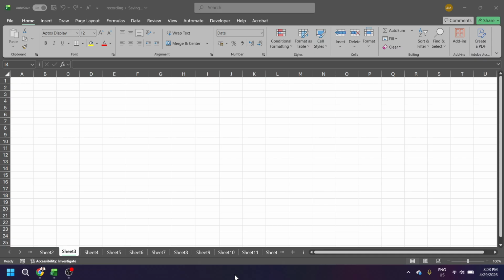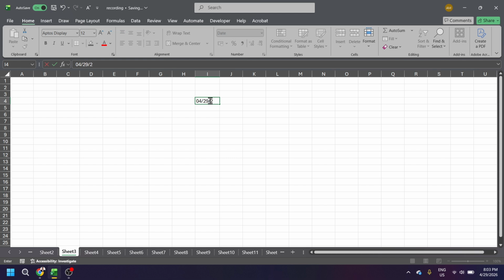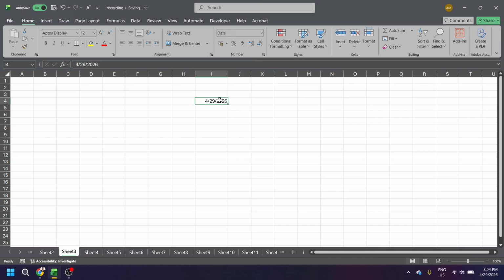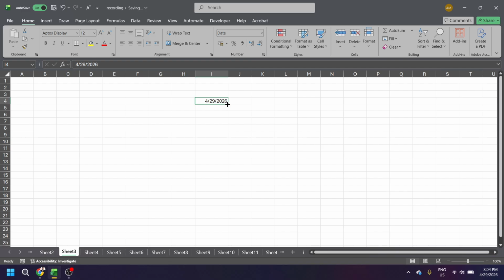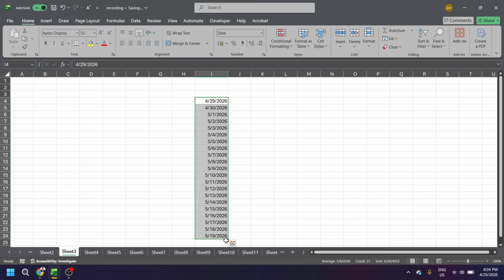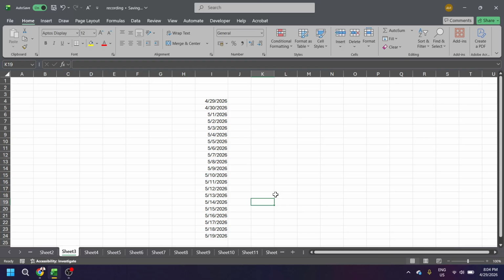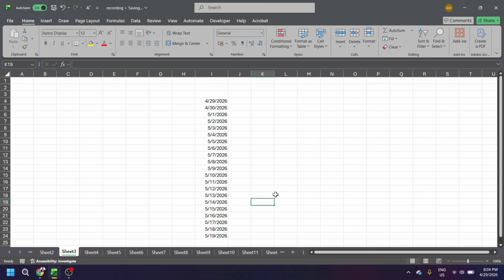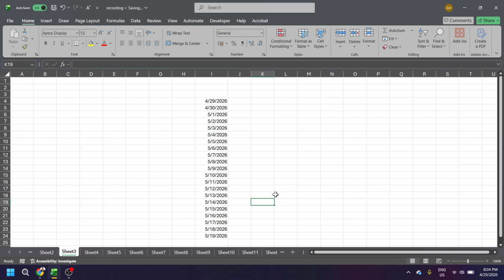How to Automatically Insert Dates in Excel (Full Guide 2026)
In this video, we discuss how to automatically insert dates in Excel using the fill handle. You'll learn to auto fill dates in Excel by simply dragging, creating a date series or sequence in seconds. This tutorial covers inserting consecutive dates and auto populating dates across rows or columns, making date entry fast and reliable.

00:00 Introduction
00:16 Initial Date Entry
00:41 Fixing Date Format Issues
00:51 Selecting the Date Cell
01:07 Using the Fill Handle
01:25 Dragging to Create Date Series
01:39 Troubleshooting Repeated Dates
02:04 Horizontal Date Filling
02:20 Recap and Conclusion